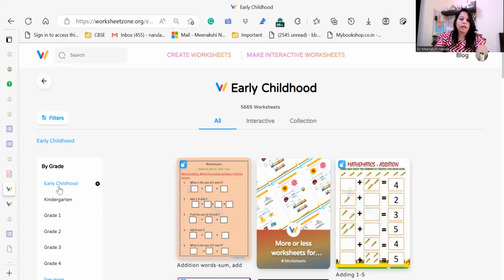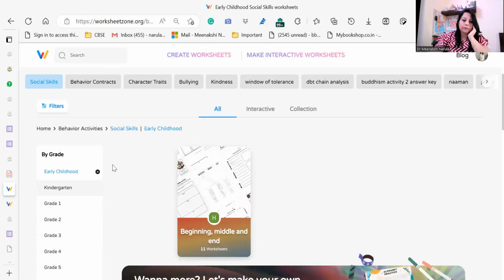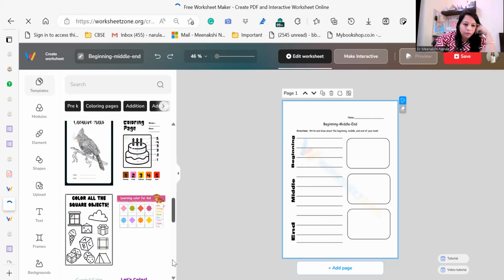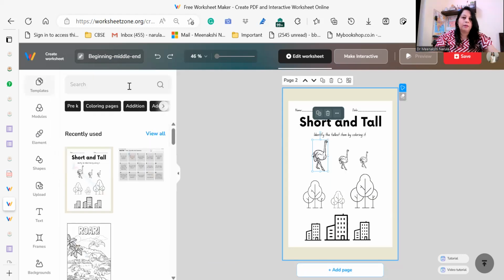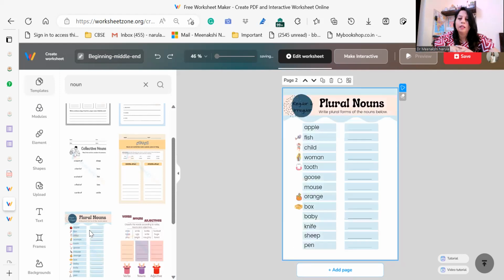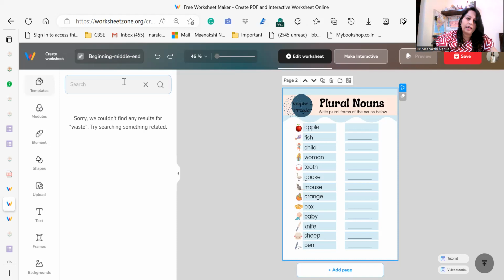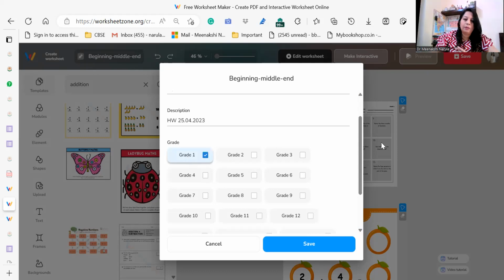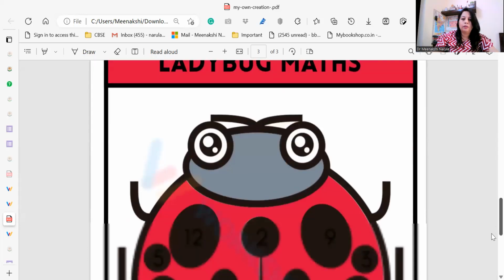Time Saving Teacher's Genie - Use Readymade Worksheets as per need